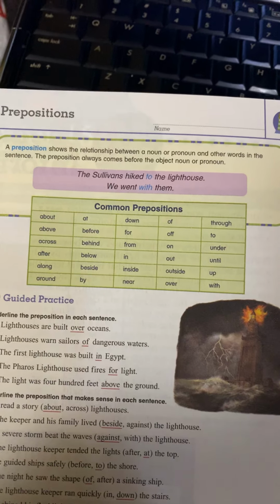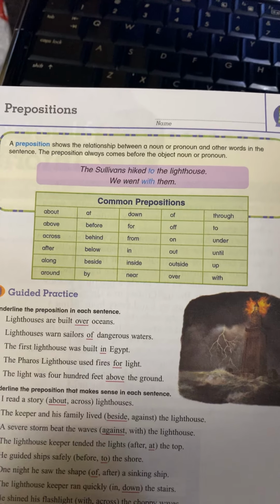Using Prepositional Phrases